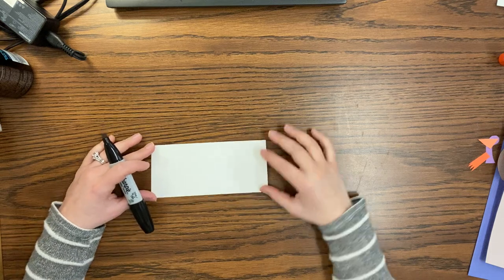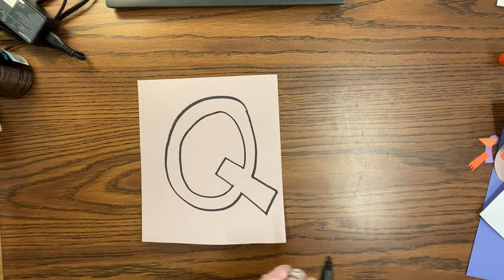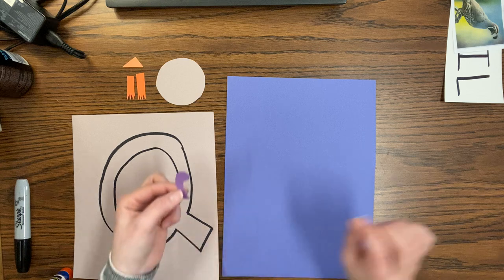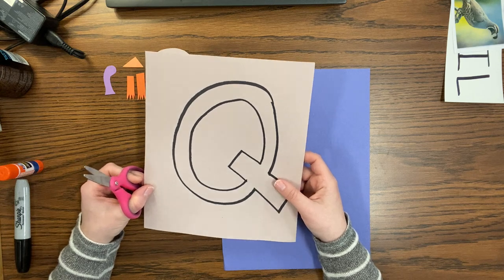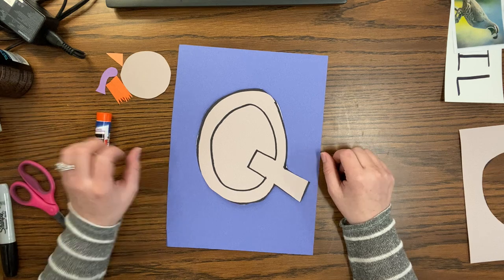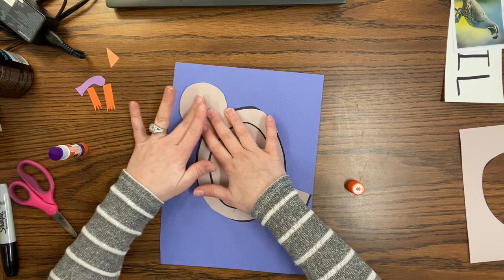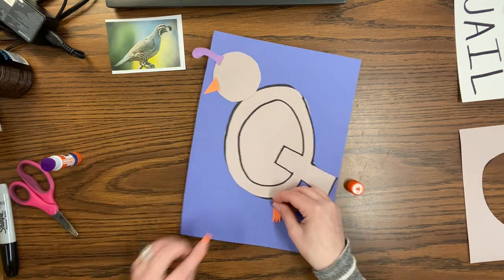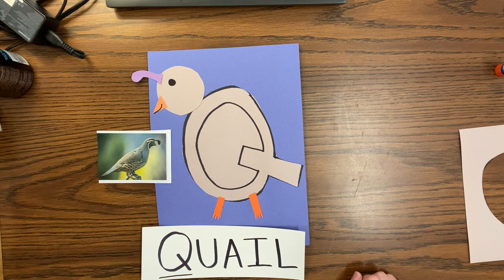Q- Art Activity (Quail)